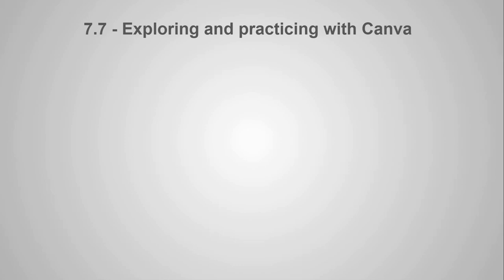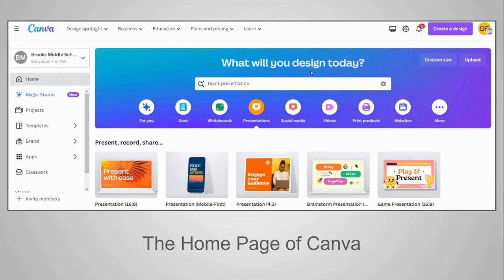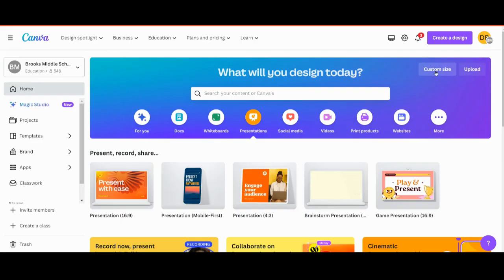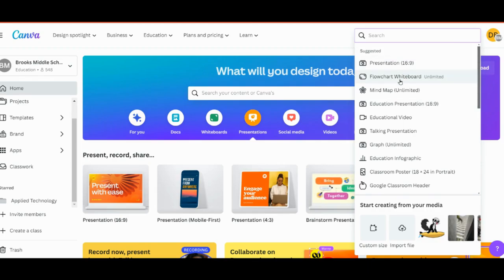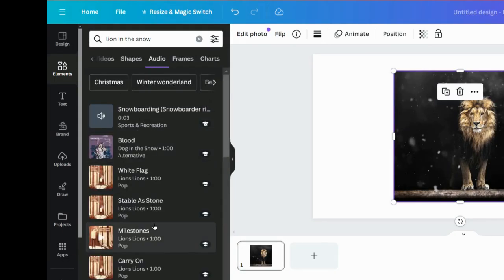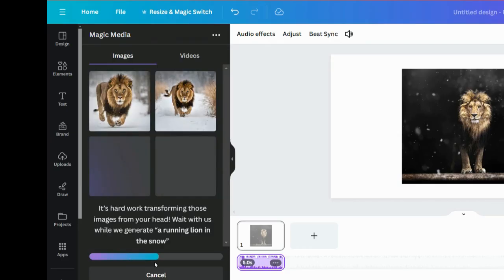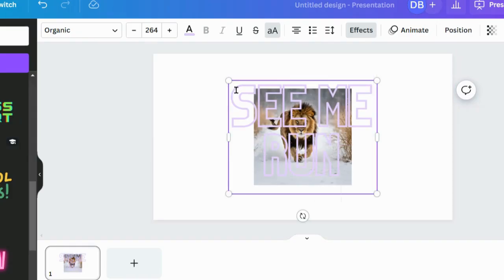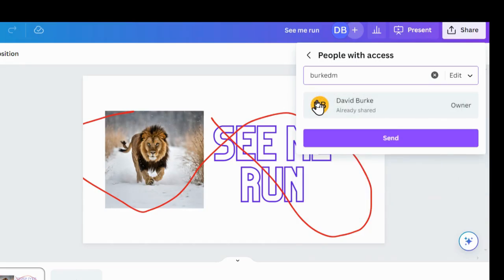Introduction to Canva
A tour of the app, featuring the generative A.I. tools.